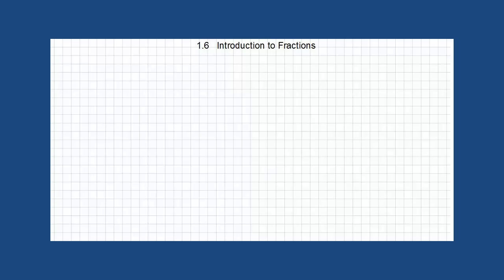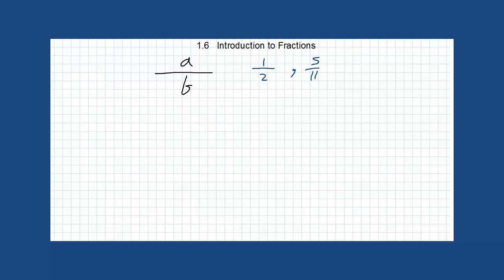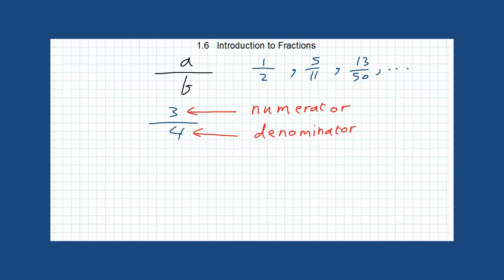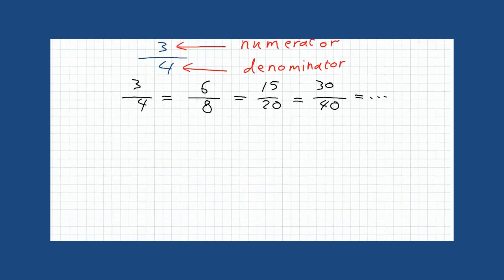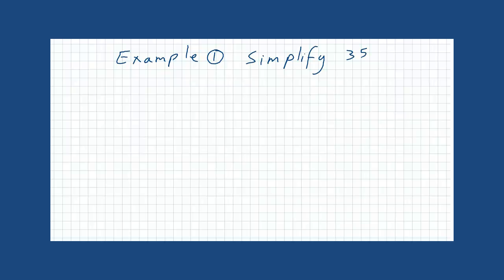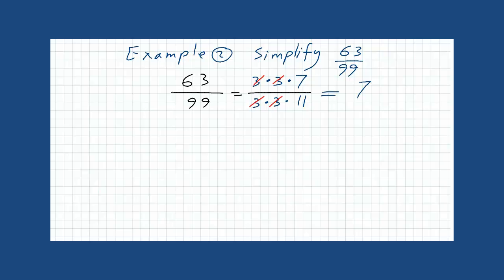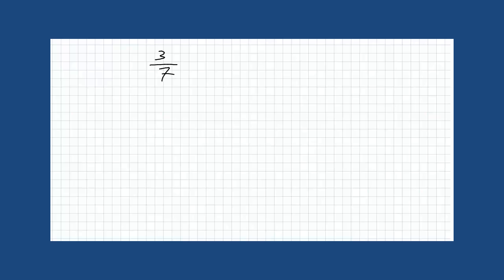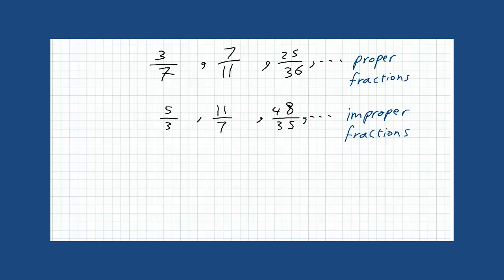Introduction to Fractions TM 1.6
مقدمة للكسور